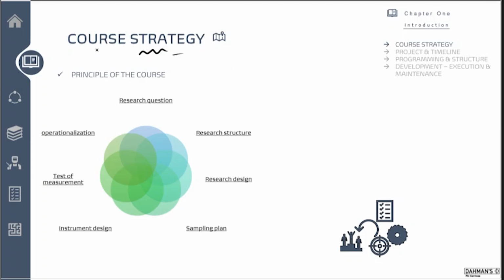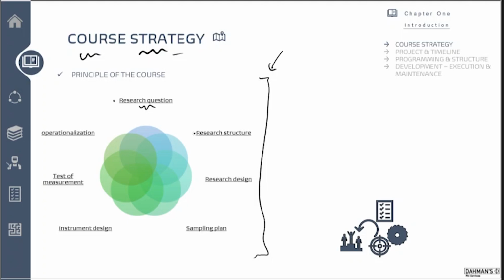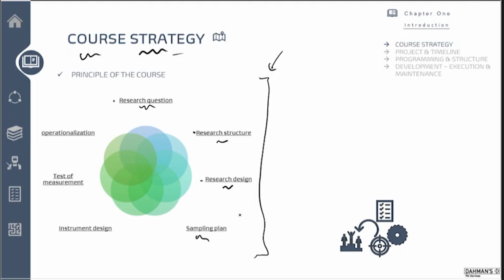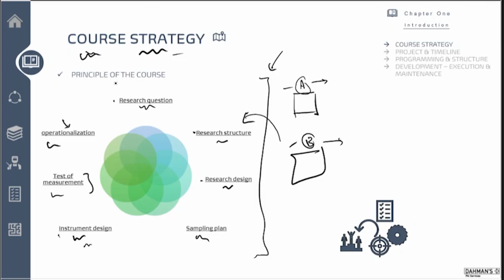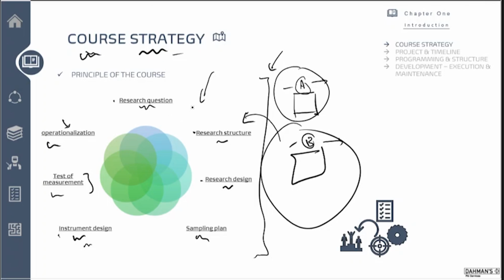Chapter One: Course Strategy